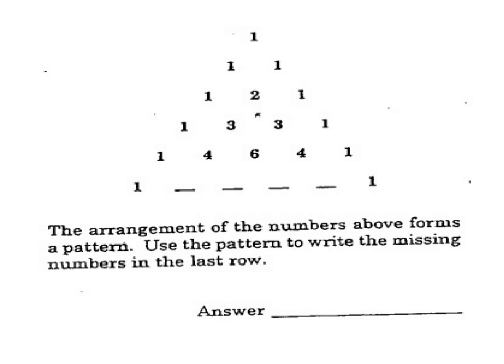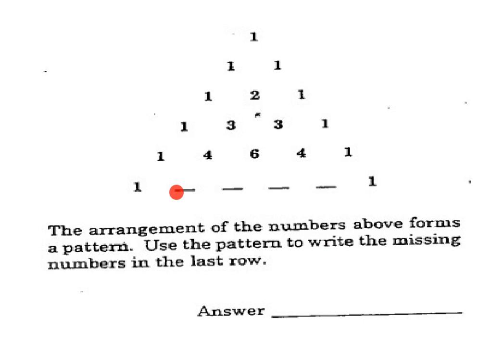Patterns | Numerical Patterns | SEA Mathematics